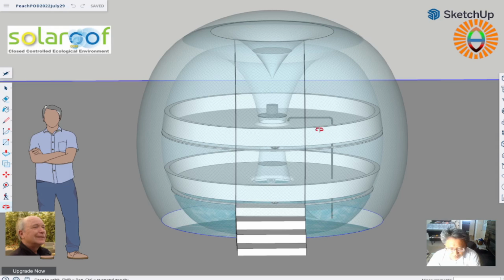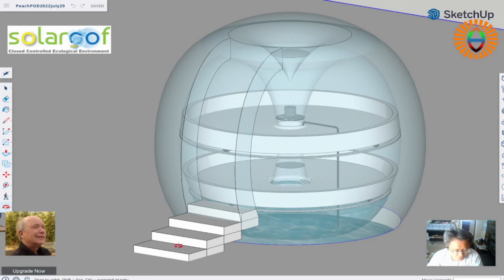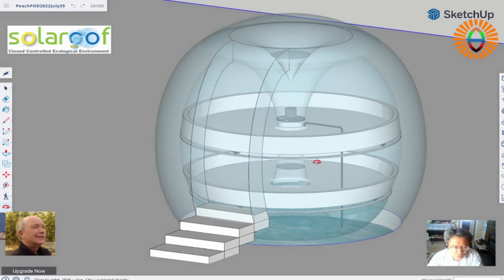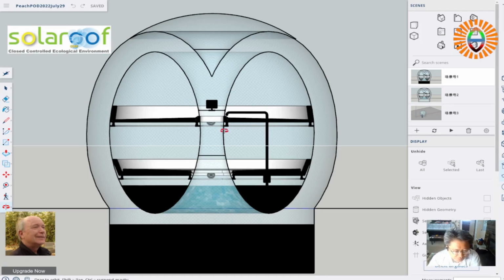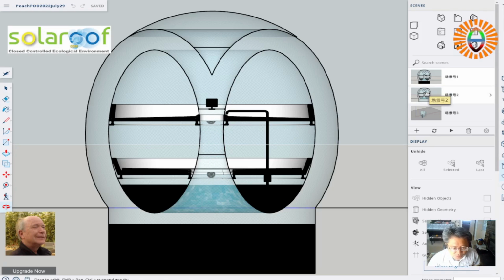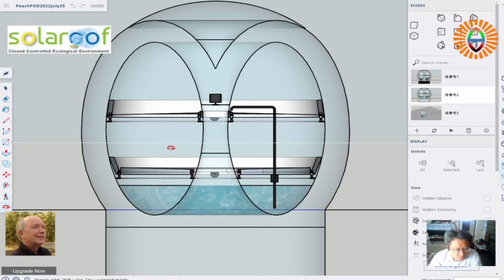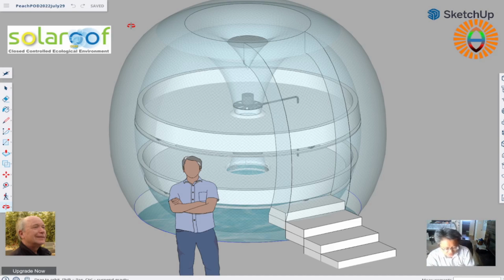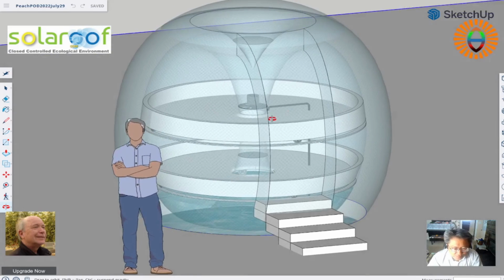PeachPOD 1.2: design fine-tuned according the first round of review - more to come!